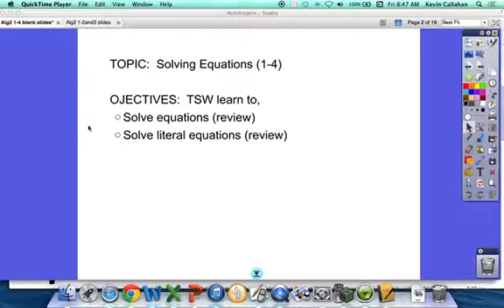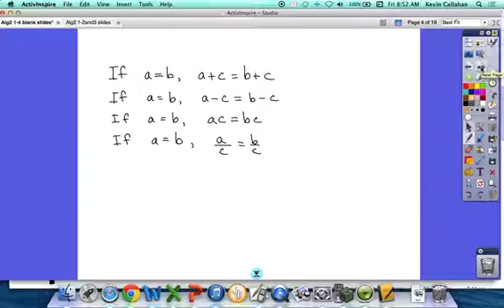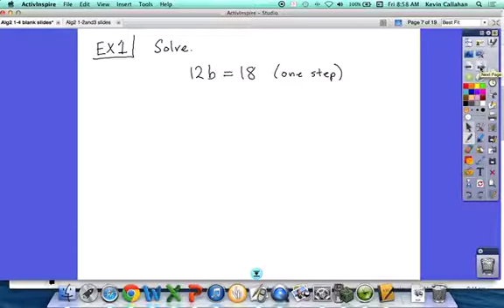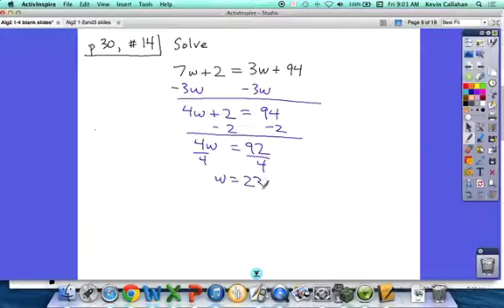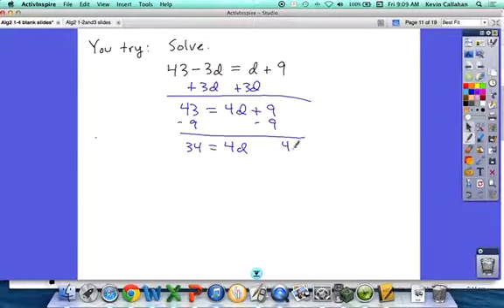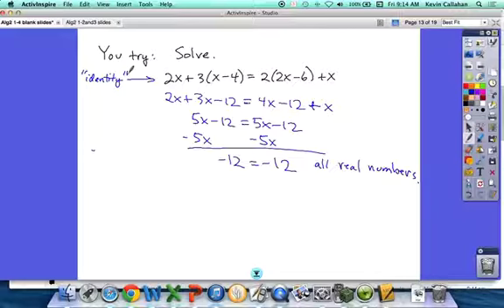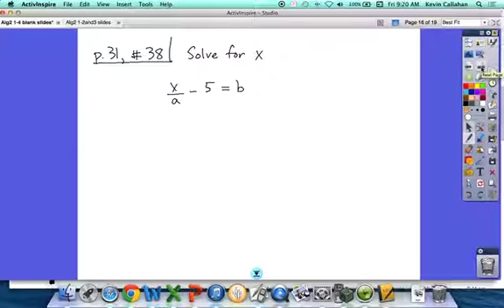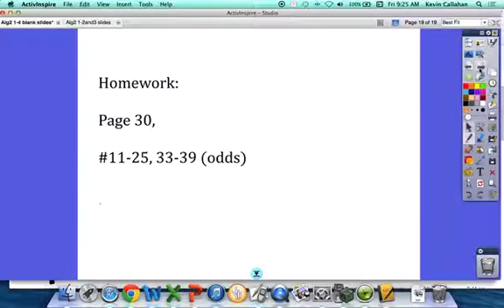Alg2 1 4 video